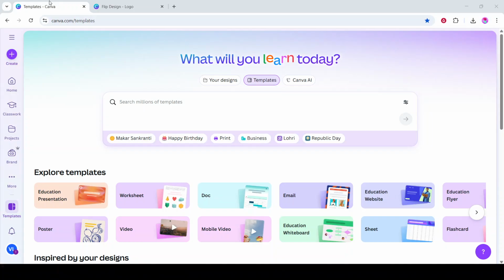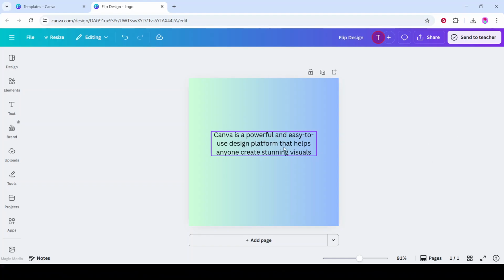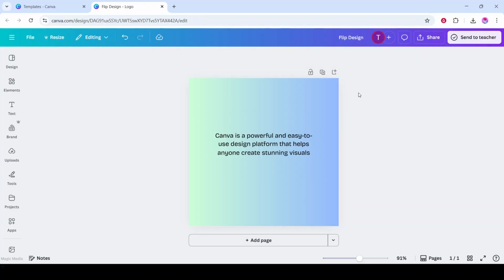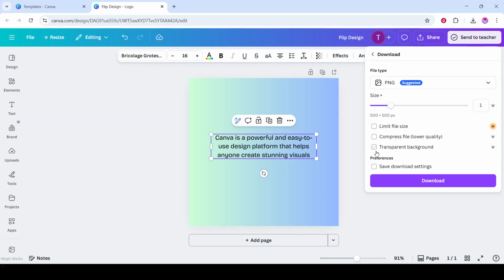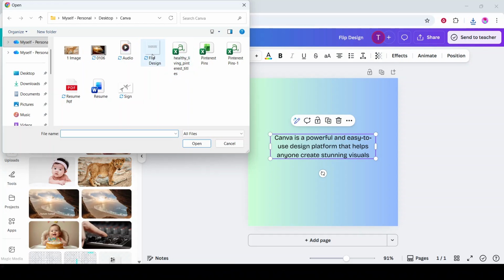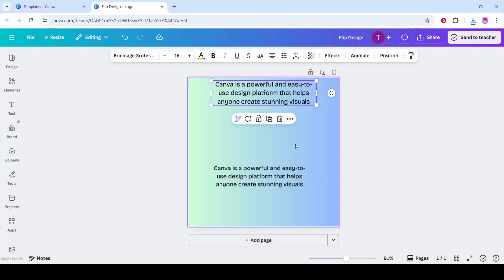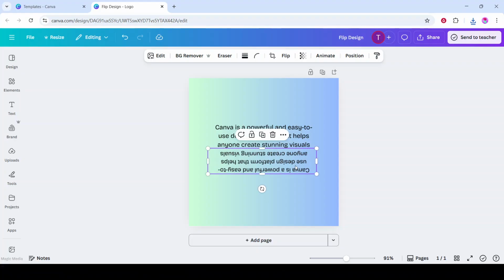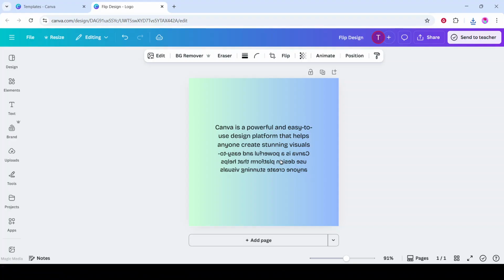How To Flip Text In Canva (Mirror Text + Flip Vertical & Horizontal) 2026 (Step By Step)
In This Video, I Will Show You How To Flip Text In Canva (Mirror Text + Flip Vertical & Horizontal), Step-by-step Guide.

In This Video, We'll Show You 👇
Canva Flip Text
Canva Mirror Text
Canva Text Flip
Flip Text Canva
Mirror Text Canva
Canva Vertical Flip Text
Canva Horizontal Flip Text
Canva Text Effects
Canva Tutorial
Canva Design Tips
Canva Editing
Canva Text Manipulation
Flip Text Online
Mirror Text Online
Canva Text Tricks
Canva Visual Effects
Canva Text Orientation
Canva Flip Image
Canva Mirror Image
Canva Text Tools
Canva Text Options
Canva Text Formatting